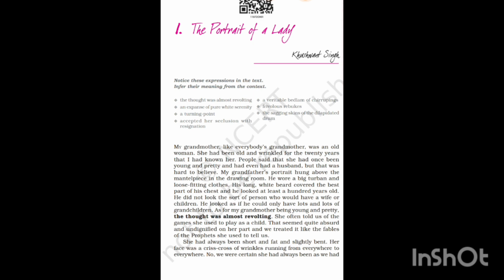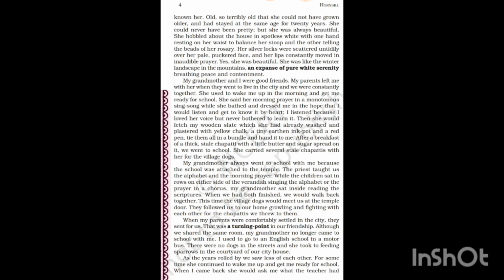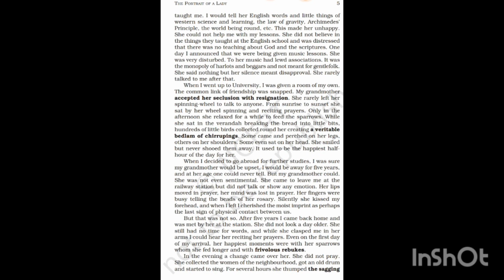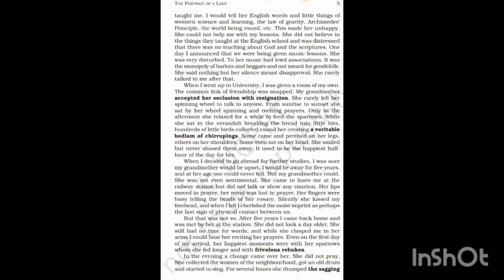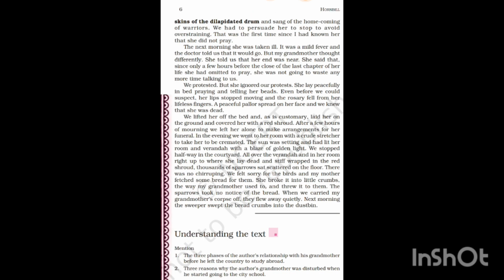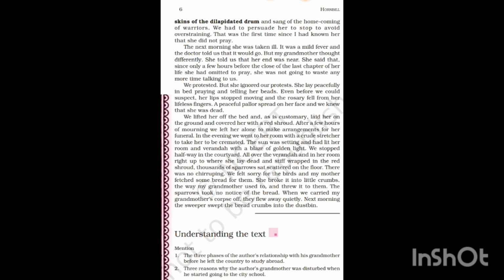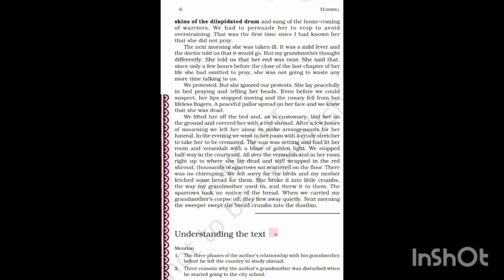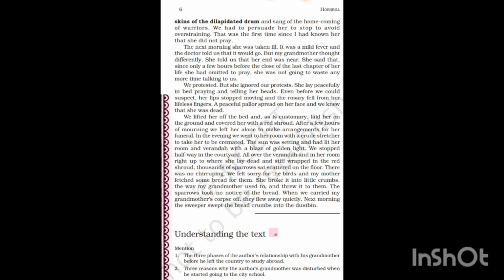Portrait of the Lady by Khuswant Singh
This is a audio reading with visual of Lesson 1 in the book HORNBILL for class 11.